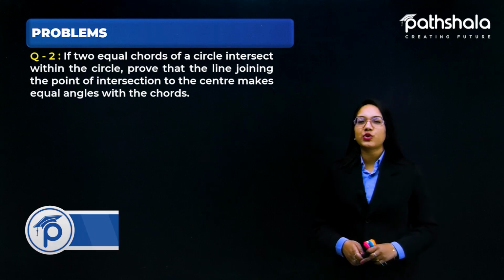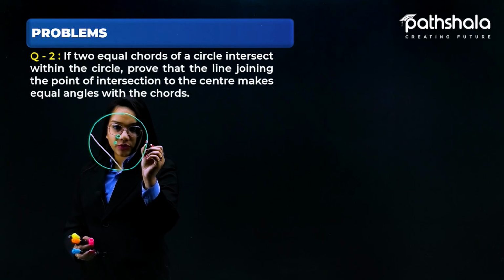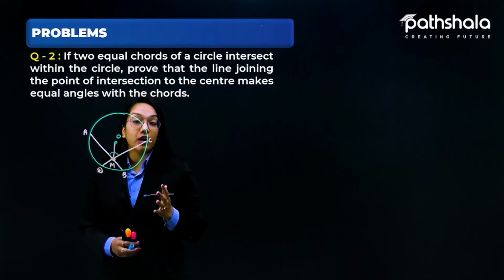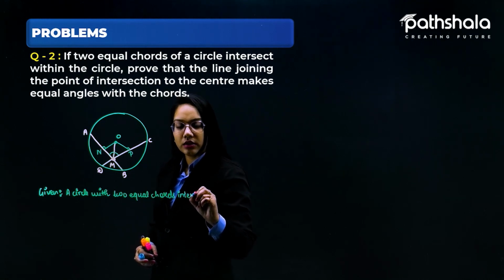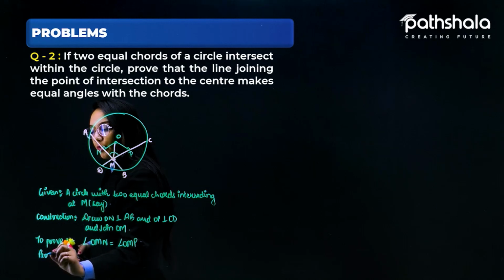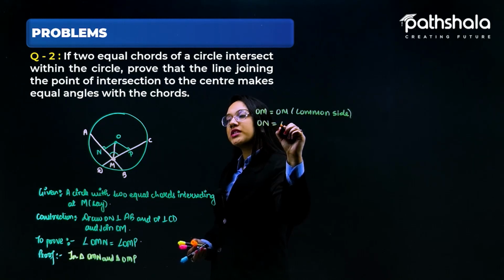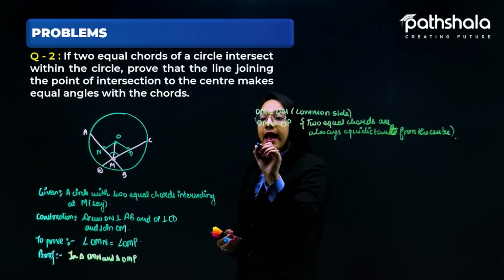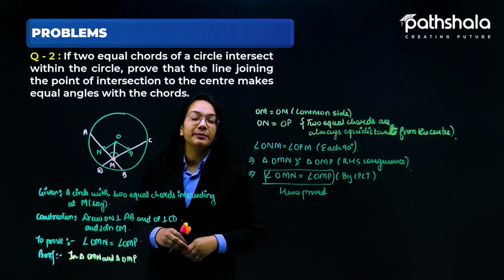QUESTION - 2 | 10 Circles | MATHS | Science | Class 9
Std : 9
Subject : MATHS
Chapter : 10 Circles
Topic Name :QUESTION - 2